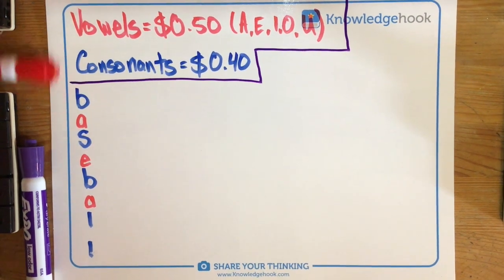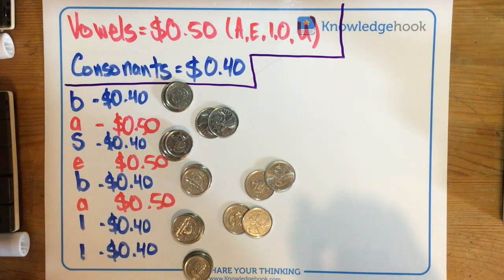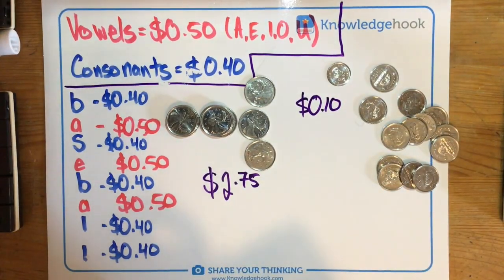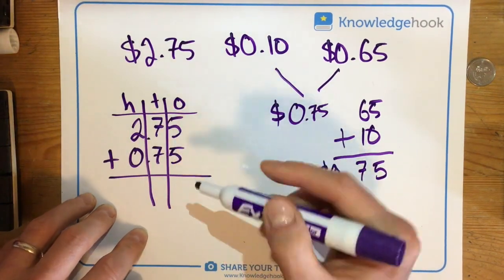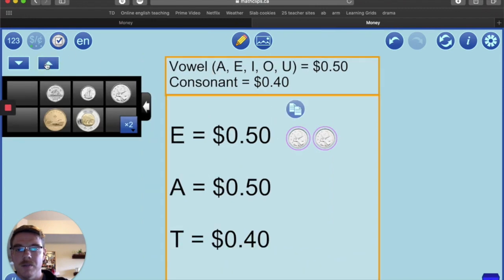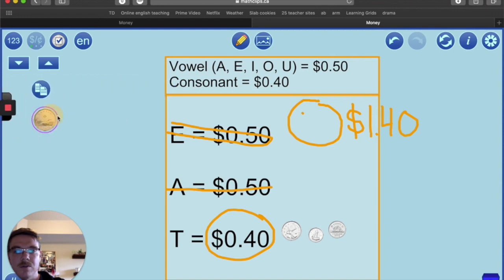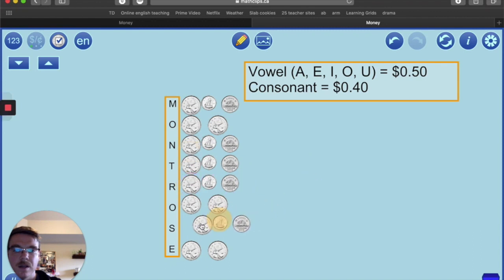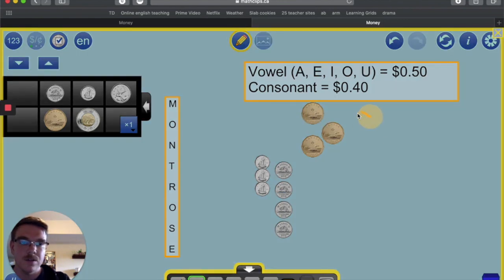Math Lesson 2 - Writing for Dollars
0:00 - Part 1 - Real money example - "baseball"
5:50 - Part 2a - Virtual example easy - "eat"
8:24 - Part 2b - Virtual example challenging - "Montrose"